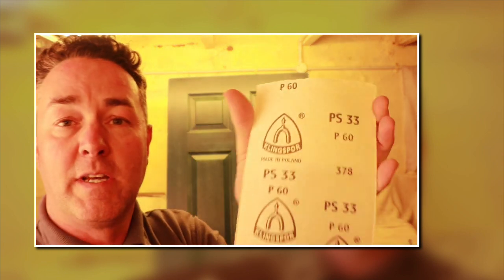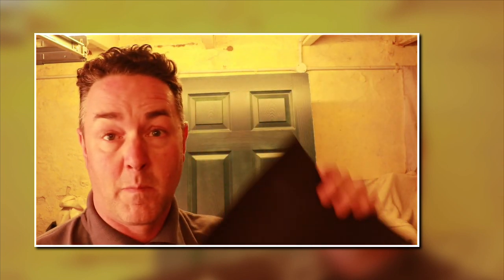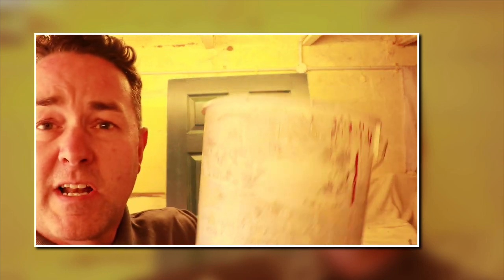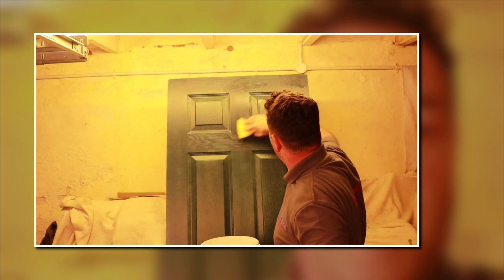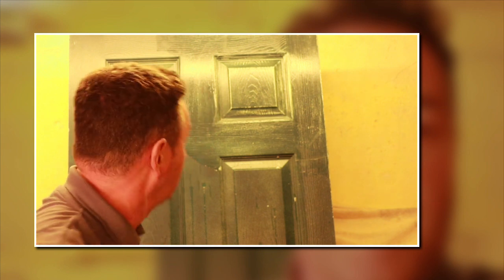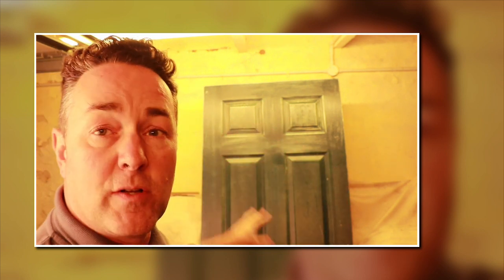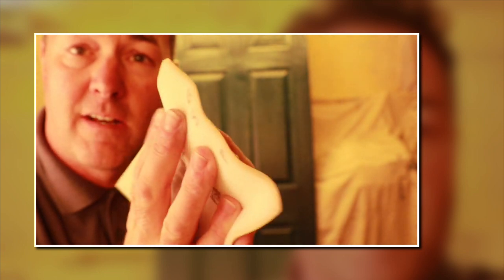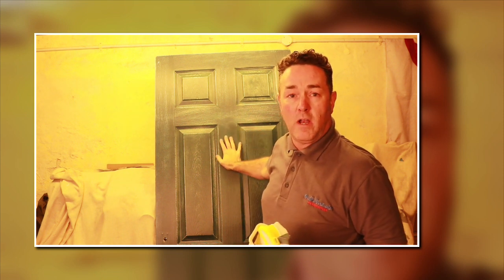Sanding a door down - Which is the correct sandpaper to use.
Sanding a door down. How to sand a door and which sandpaper to use. Sanding a door is easy, you can do it.
Basic stuff that not everyone will know.

Preparation is key to lots of jobs when it comes to painting and decorating.

If you're home renovating or looking to paint a room this weekend, you may not know the differences in sand papers and how to sand a door down like a professional... (just like me).

So here I am, telling you the sand papers I have and use at work when I sand down a door ... which is also the same principal when sanding the rest of your woodwork down (Trim - as you call it in America).